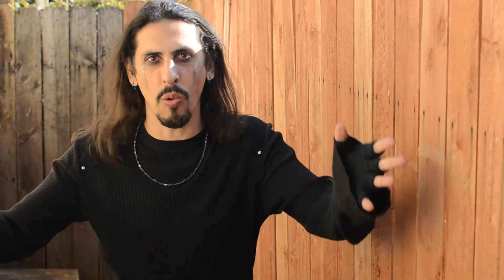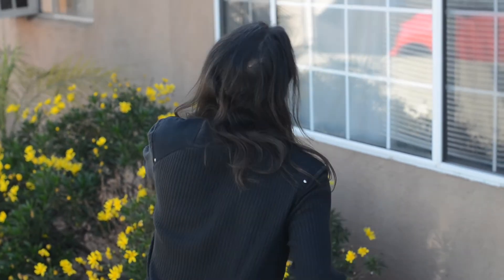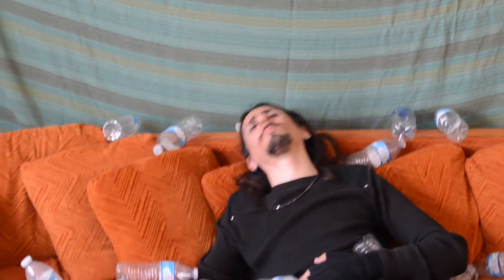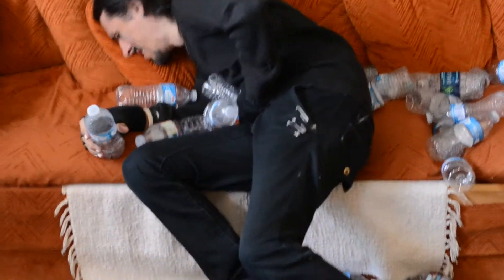Marvelosi - 'Creation of Illusion'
Dive deep into the mind of a Master Illusionist, as Marvelosi peels back the veil to give you an inside, behind the scenes, look at what goes into the creation of an insane illusion that could only be called MAGIC!